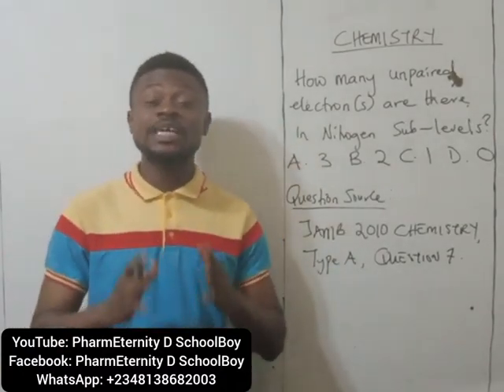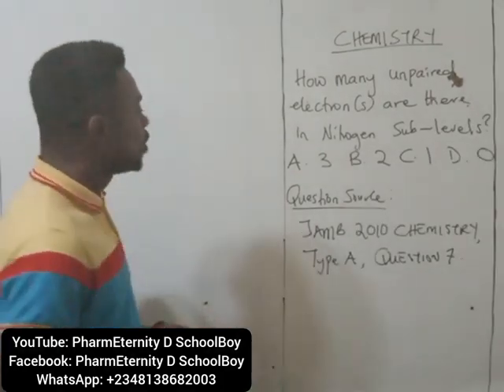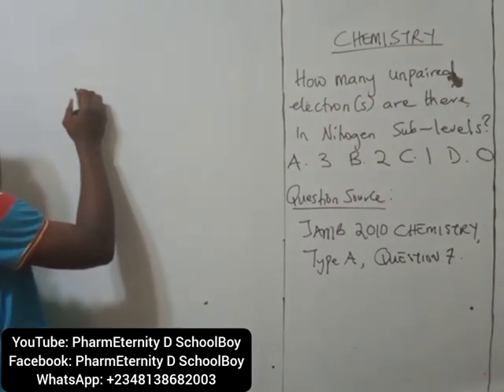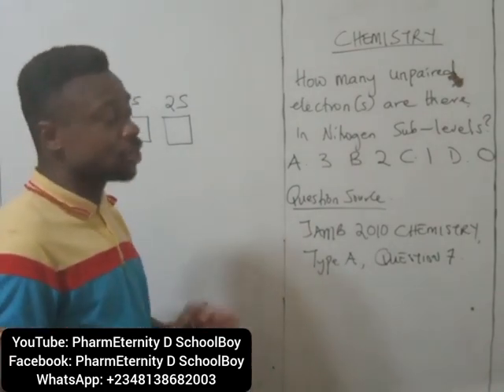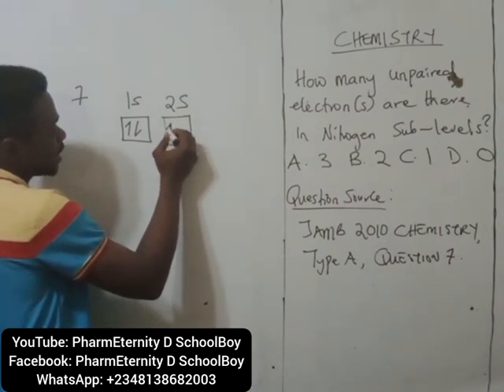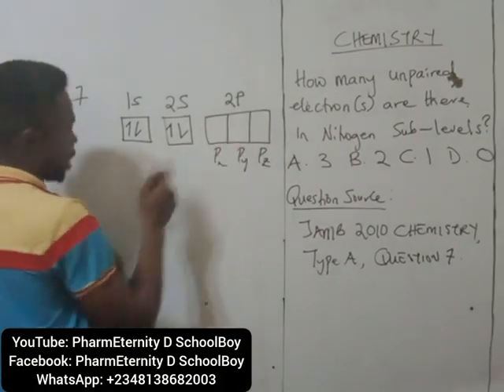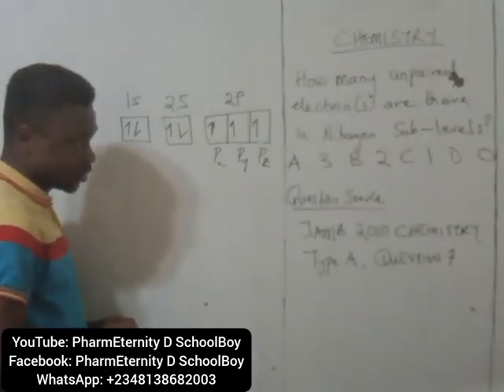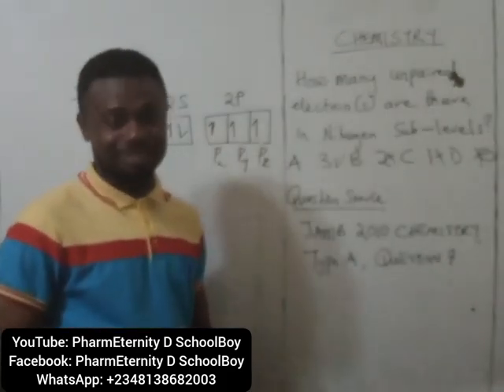Filling The Degenerate Orbitals Of A Nitrogen Atom. Using Hund's Rule | CHEMISTRY